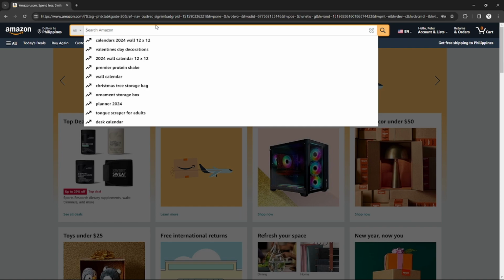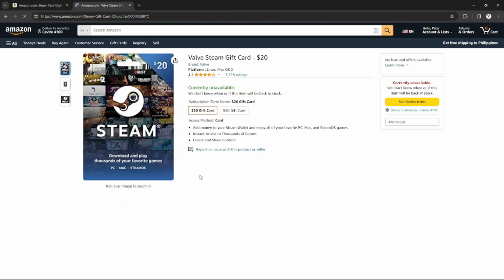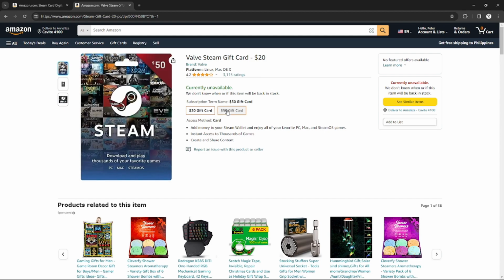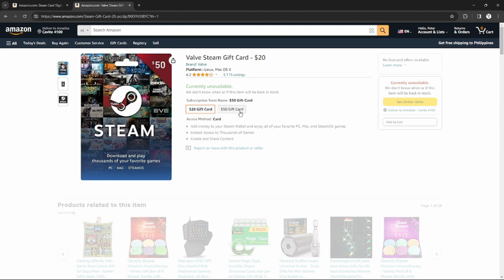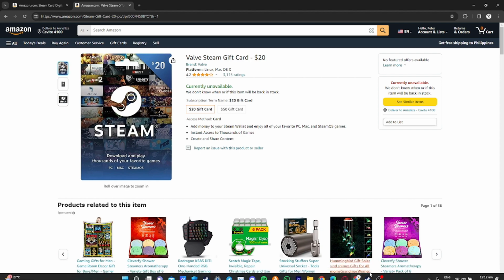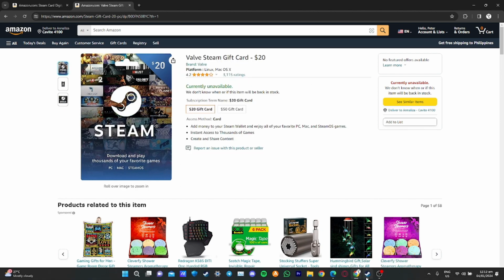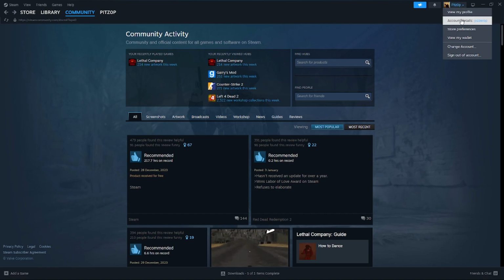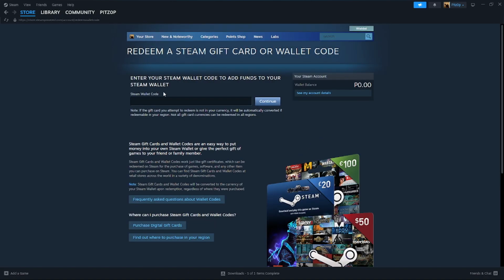How to Buy Steam Gift Card on Amazon (2026)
In this video, we have shown How to Buy Steam Gift Card on Amazon / buy steam gift card online